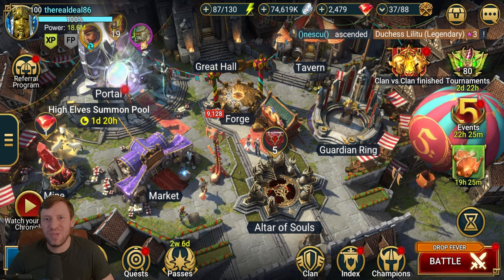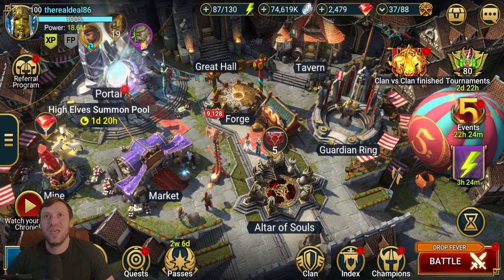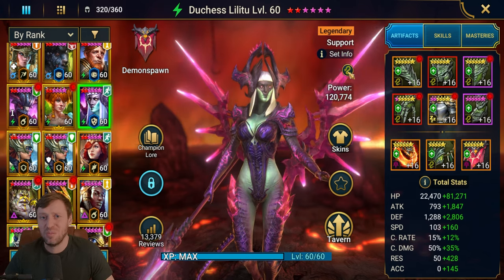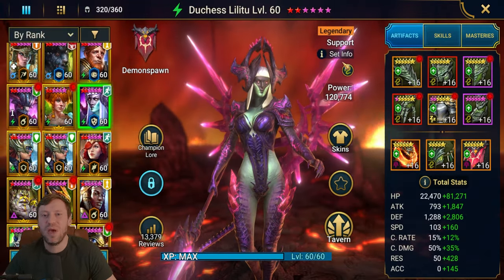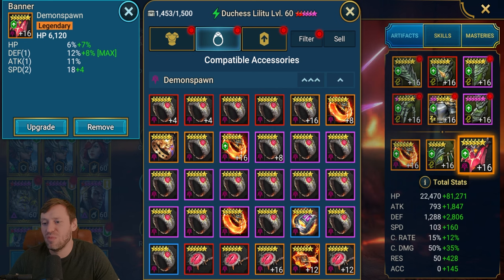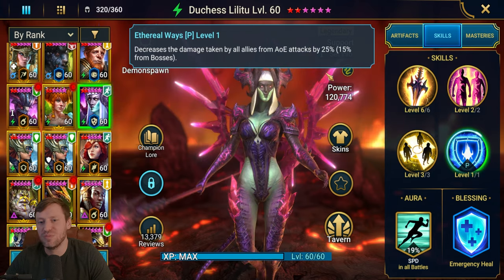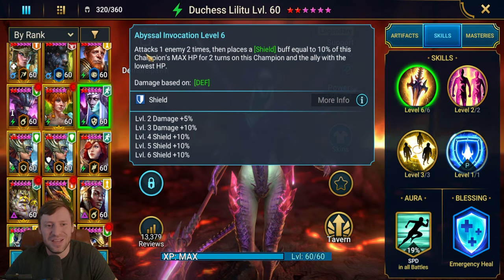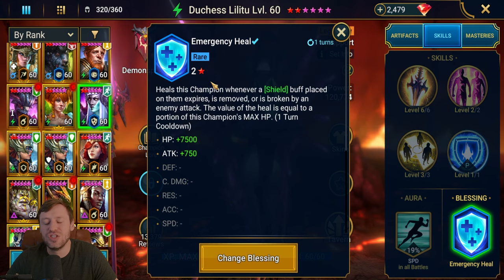Duchess Lilitu Guide: Essential Tips & Builds for Conquering Raid Shadow Legends